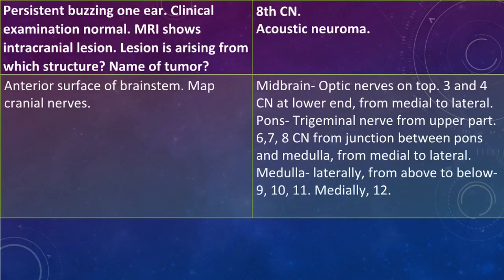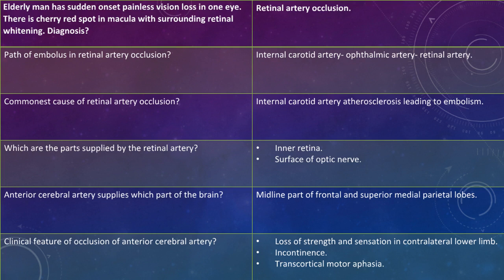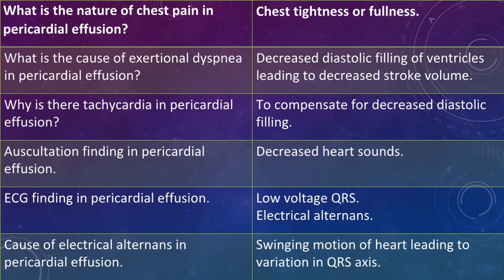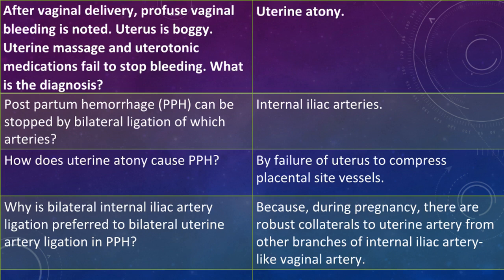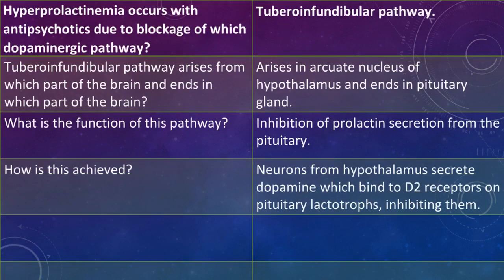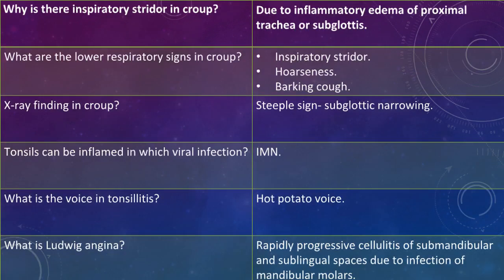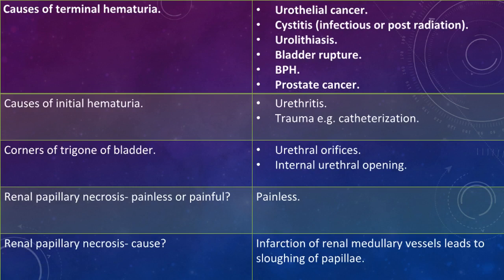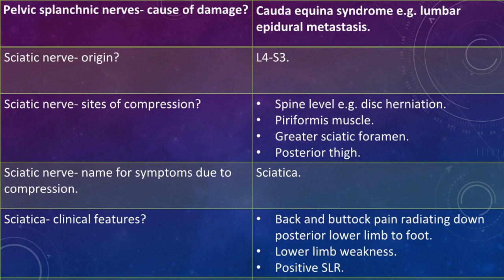USMLE step 1 questions and answers part 001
USMLE step 1 preparation questions and answers.